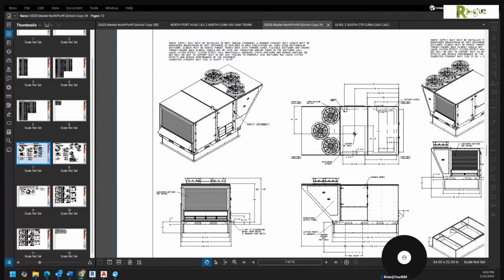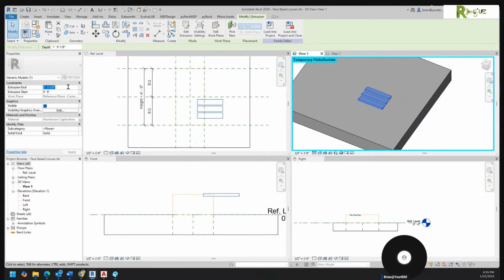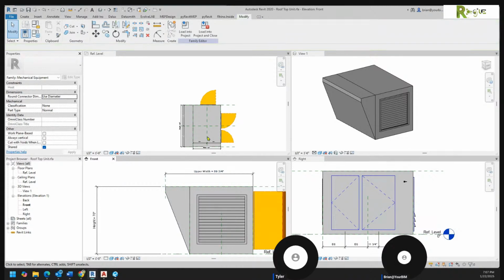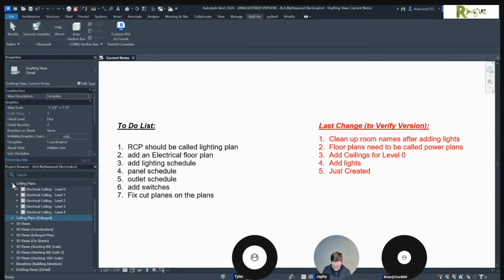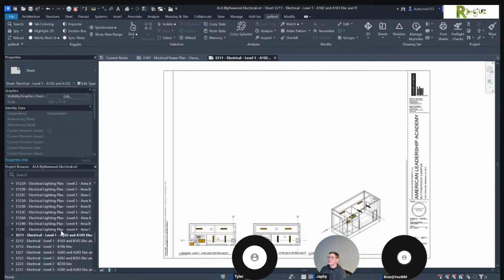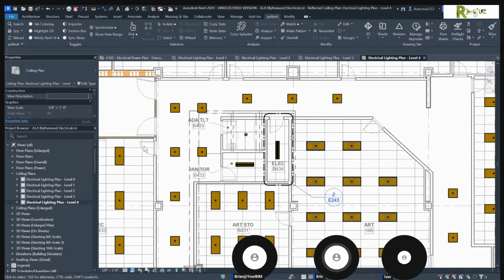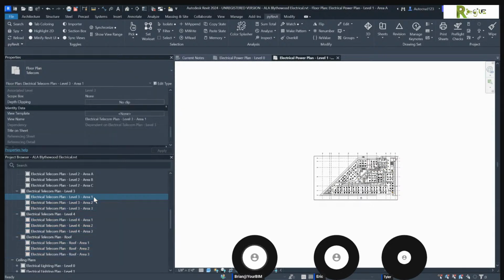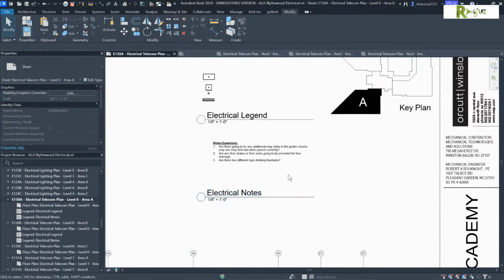More Sub Families